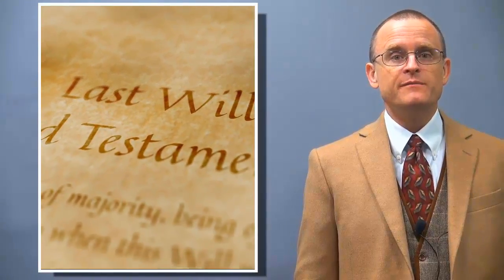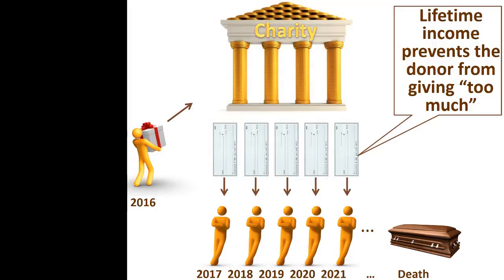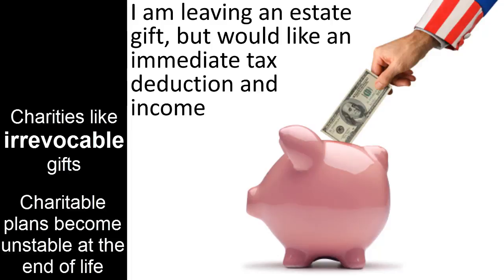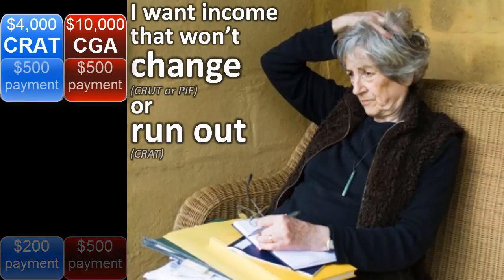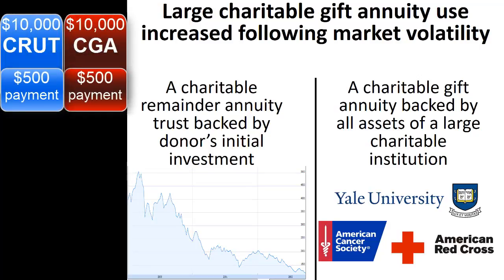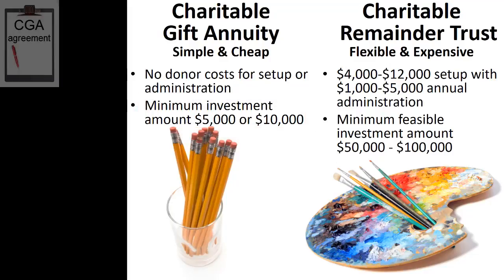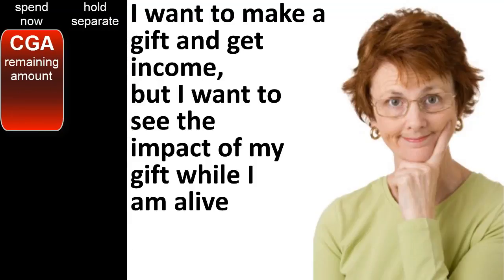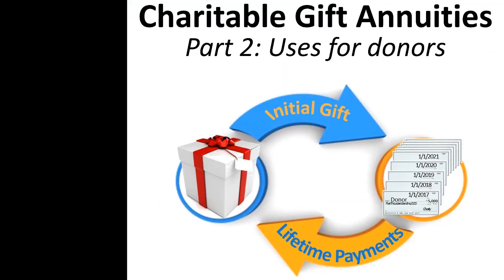Charitable Gift Annuities 2: Uses for Donors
A lecture introducing charitable gift annuities by Professor Russell James at Texas Tech University.  Part two of a five-part lecture corresponding with the book "Visual Planned Giving: An Introduction to the Law and Taxation of Gift Planning."  This is lecture 9(b) in the complete planned giving series.